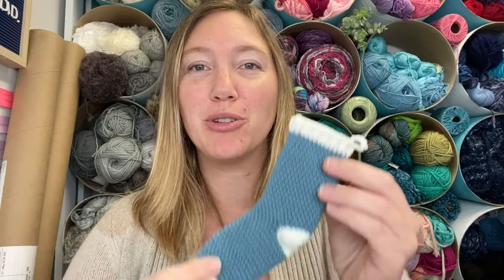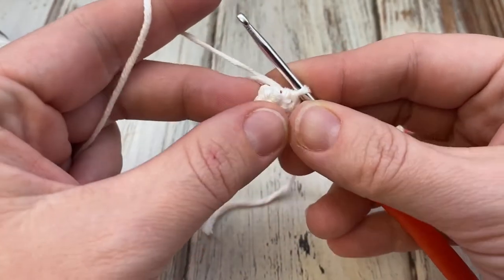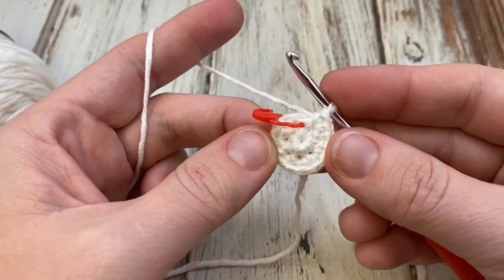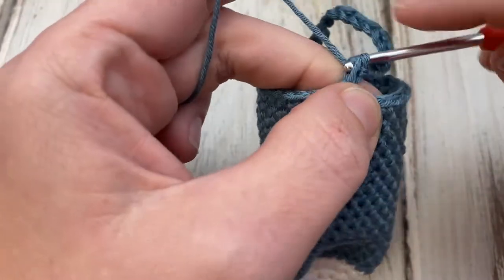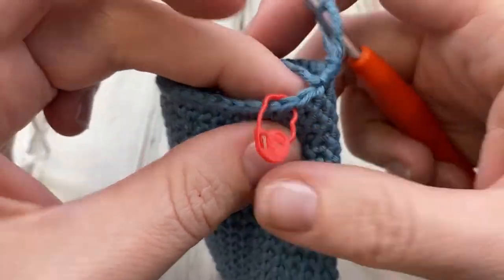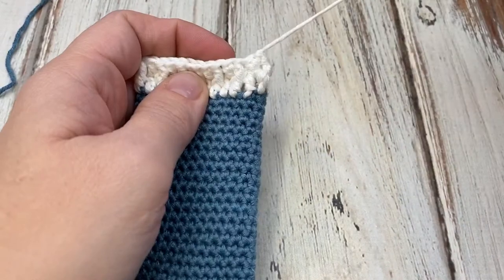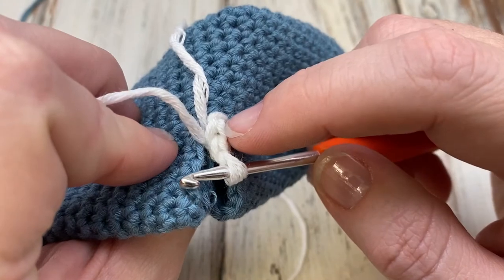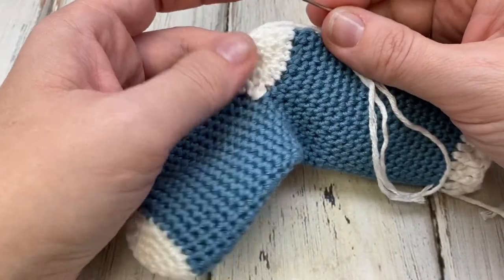Mini Christmas Stocking Crochet Pattern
This tutorial will show you step by step how to crochet the Mini Christmas Stocking.

Find the written pattern here, as well as information about how to sign up for the Holiday Maker's Challenge

→ Lion Brand Coboo

→ 3.25mm D Crochet Hook